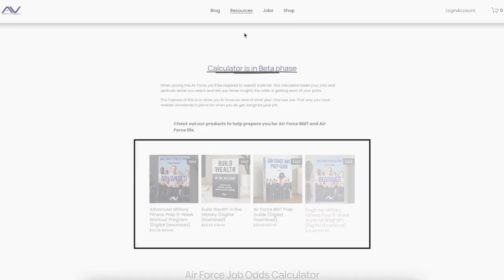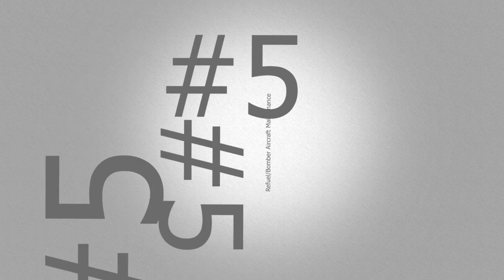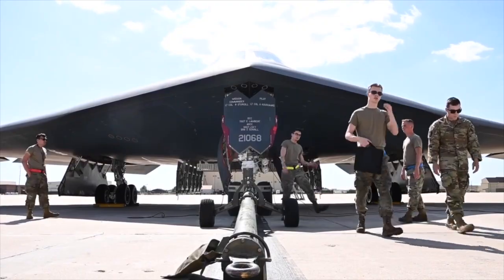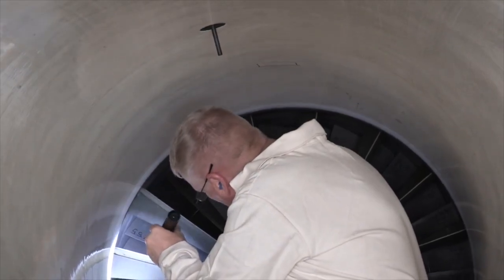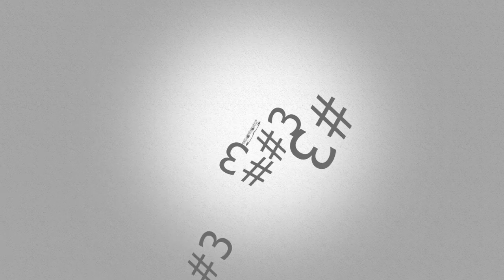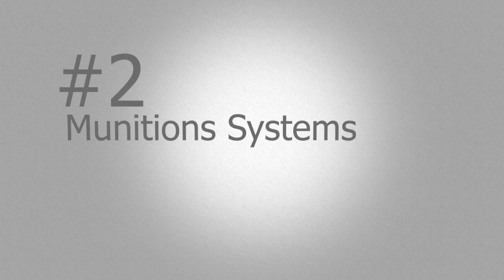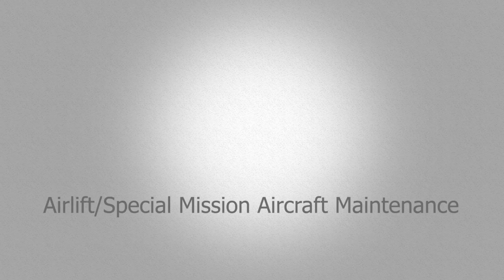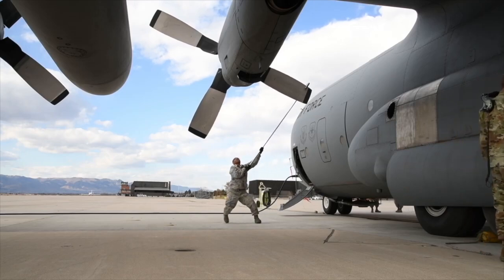5 Most Common Air Force Jobs (Mechanical Aptitude)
Which of these Air Force jobs would you be most interested in? ✈️

In this video, we’re breaking down the 5 most common mechanical aptitude jobs in the Air Force.